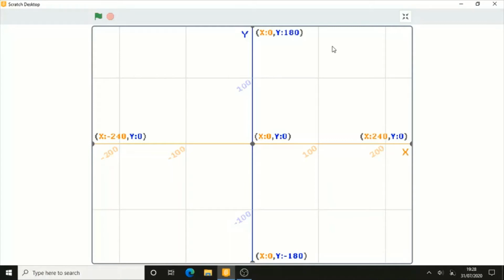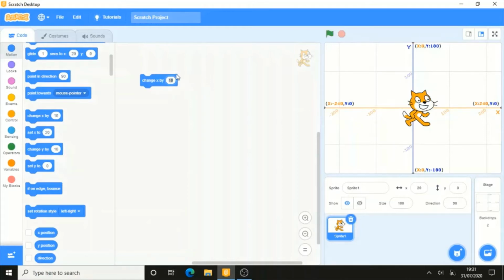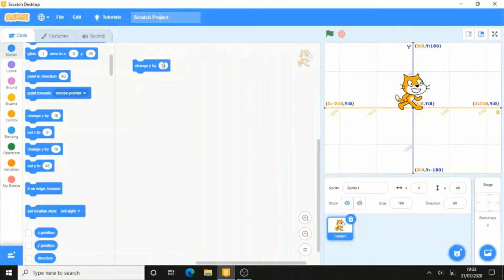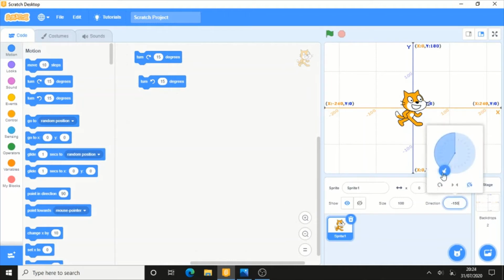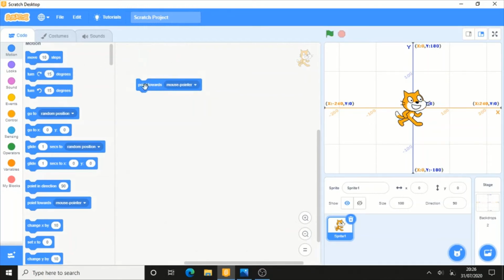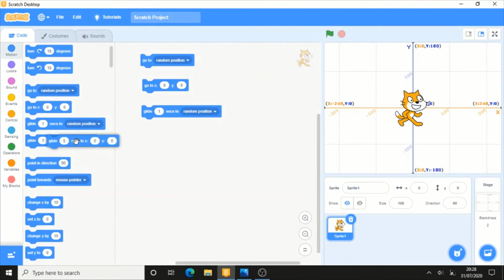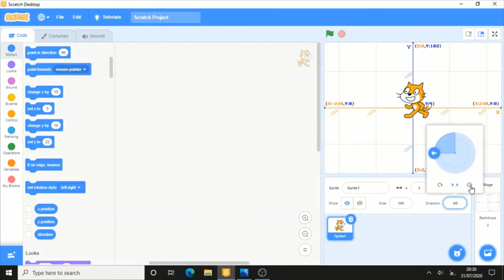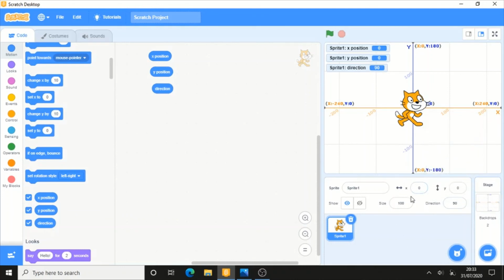Scratch Motion Blocks Explained | Introduction to Scratch Programming Part 3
Hello Everyone this is part 3 on introduction to scratch programming. In this video I'll be telling you about motion blocks in scratch

If you have any doubts regarding programming then write in the comment section below.